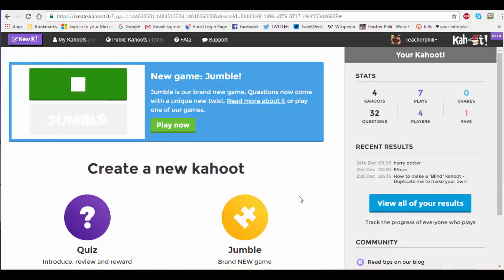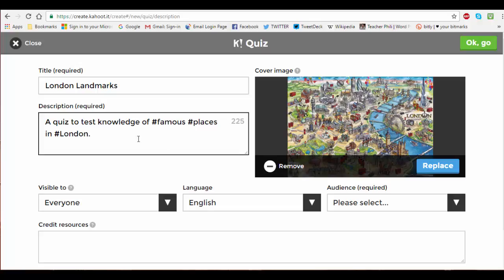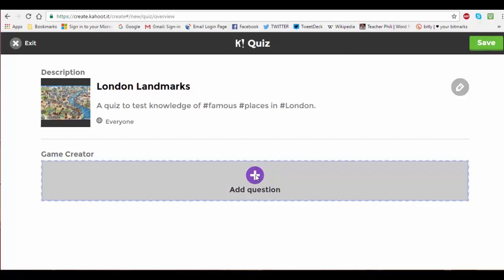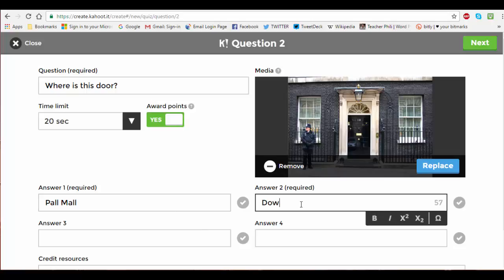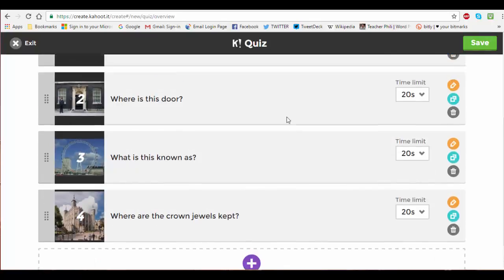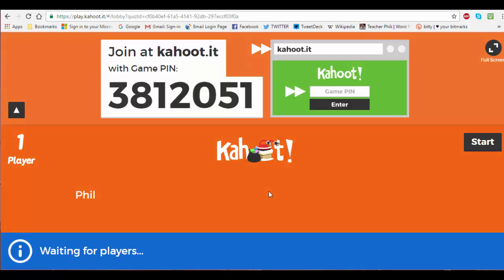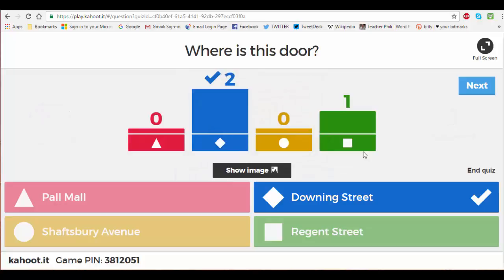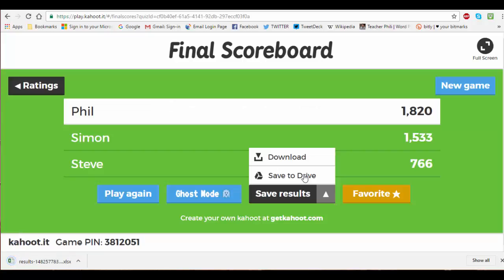Creating a Quiz in Kahoot!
One part of a set of training videos for using the brilliant, interactive survey and quiz tool Kahoot!  More to follow soon.